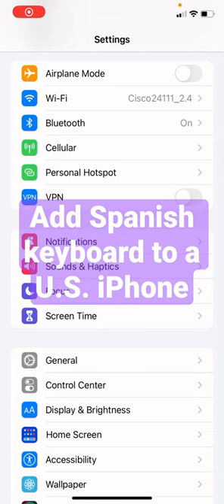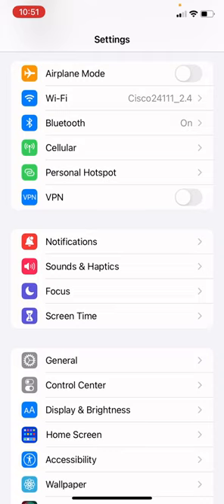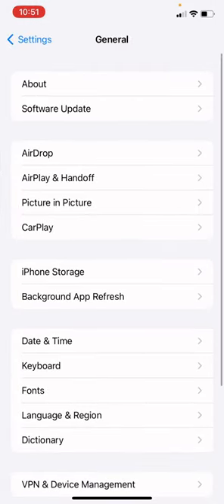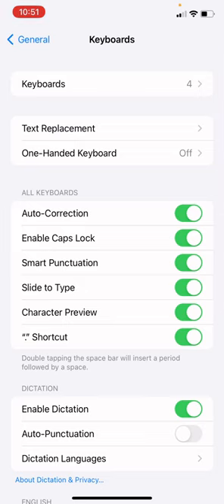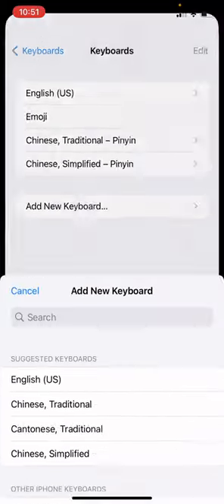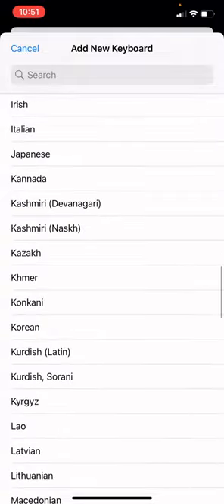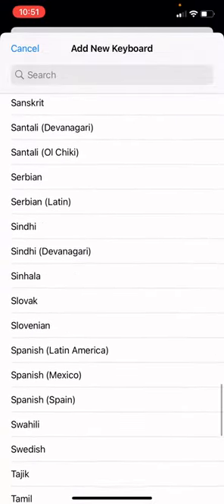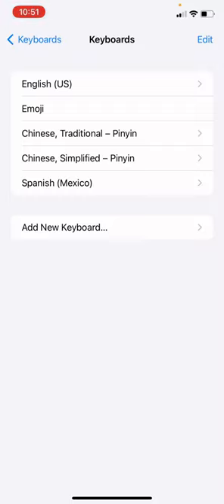How to add a Spanish language keyboard to your iPhone